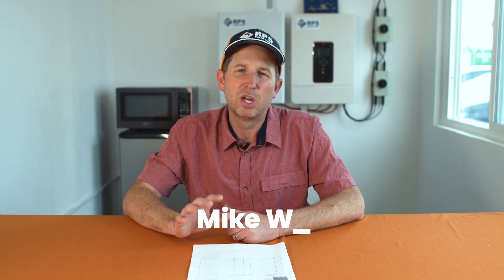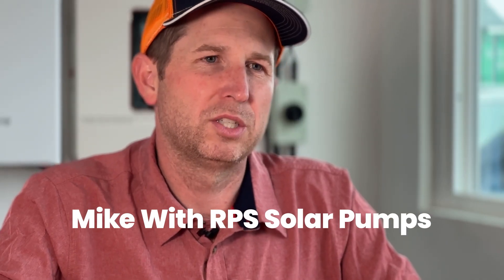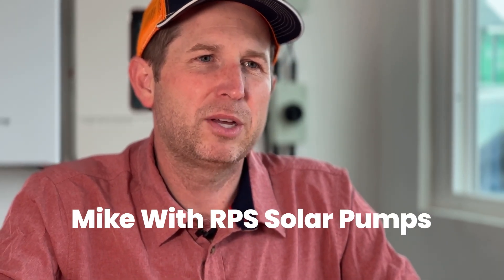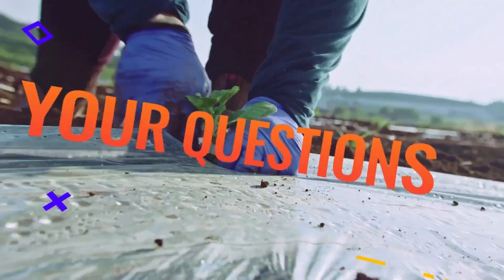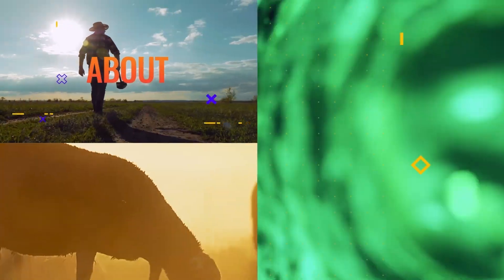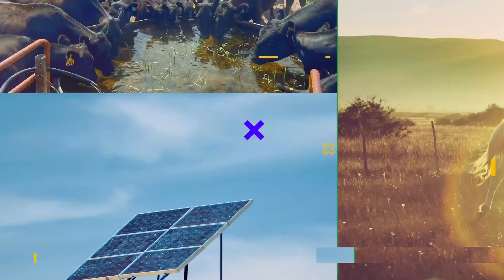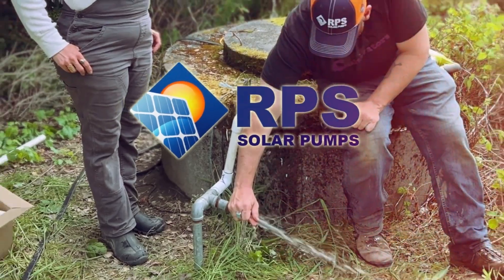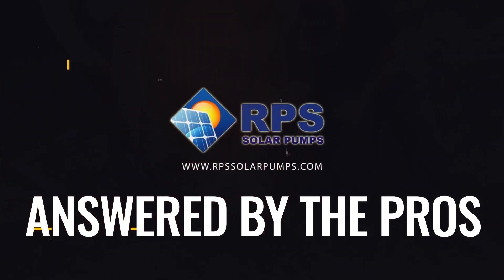How Many Panels Are Needed To Run A Solar Pump? | Q&A With Solar Pump Engineer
Mike from RPS Solar Pumps answers one of the most common questions we receive: "how many panels are required to run a pump?" The truth is that it depends on the type of pump, whether your pump is designed specifically for solar use or a classic AC pump. He also provides some examples of the number of panels required for different horsepower pumps.